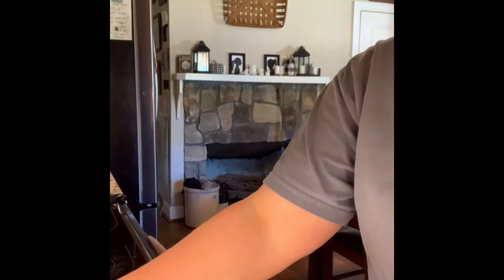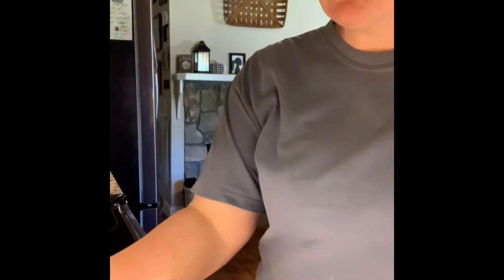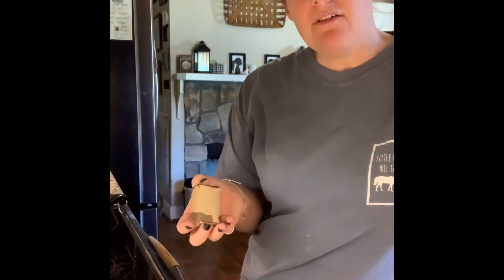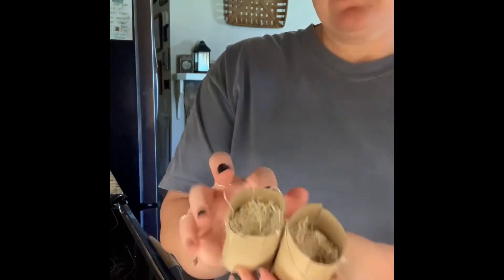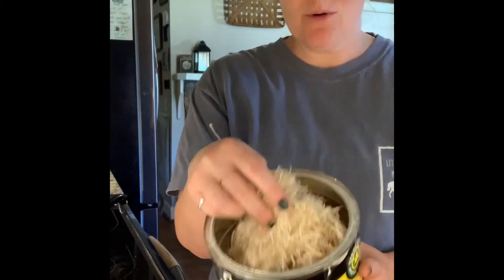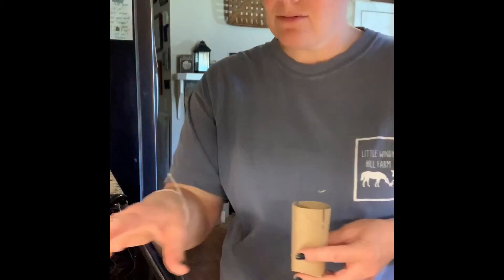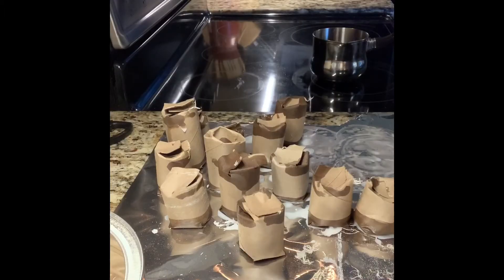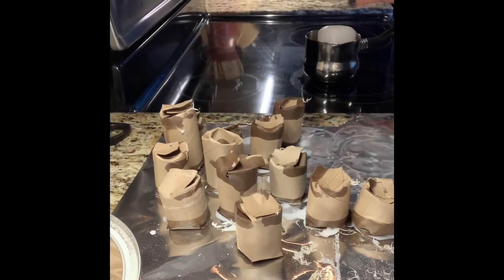#29 Making fire starters out of last weeks Woodmizer mistake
Fire starters homemade